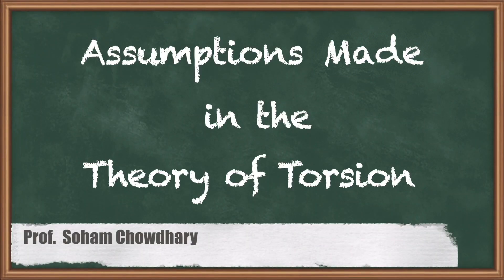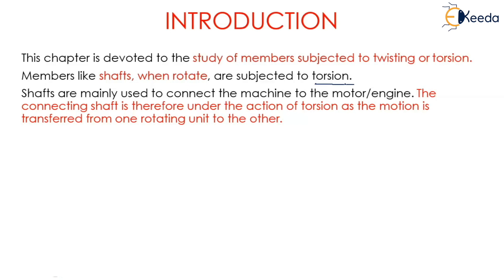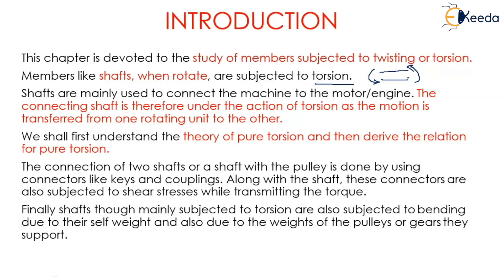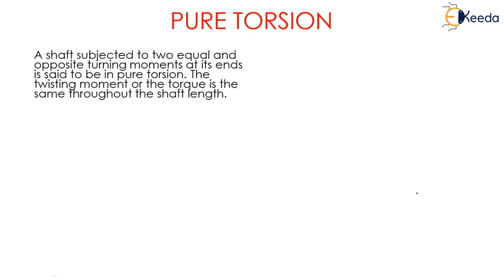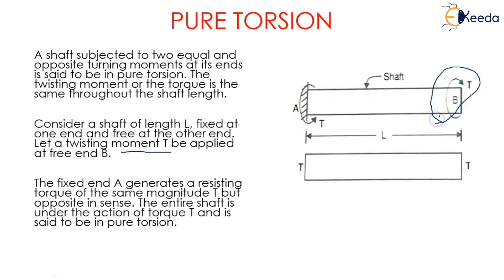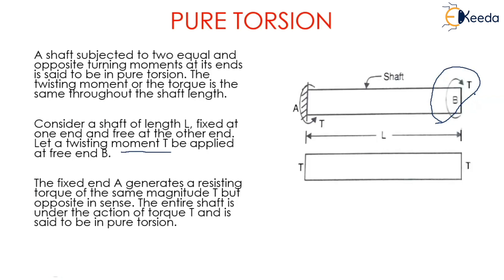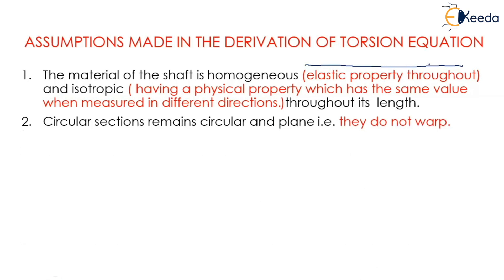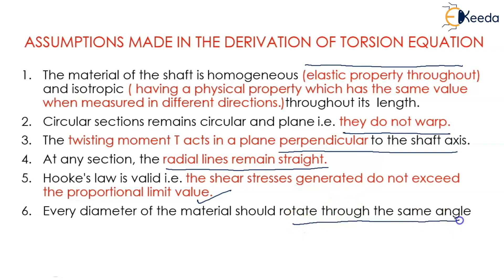Assumptions Mode in the Theory of Torsion - Torsion - Strength of Materials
Video Name - Assumptions Mode in the Theory of Torsion

Chapter - Torsion

Watch the video lecture on Topic Assumptions Mode in the Theory of Torsion of Subject Strength of Materials by Professor Soham Chowdhary. Watch the Complete lecture on Engineering Academics with Ekeeda.

Happy Learning.